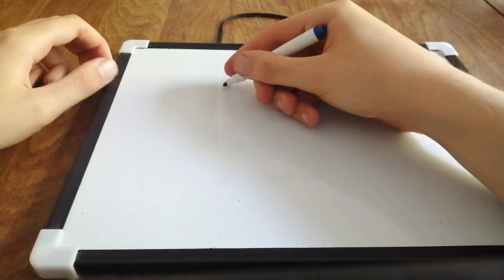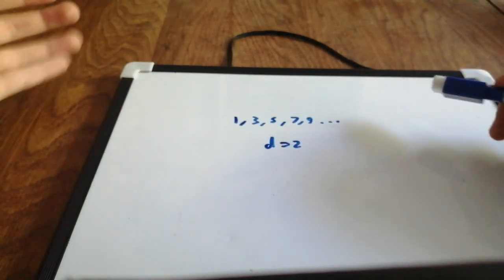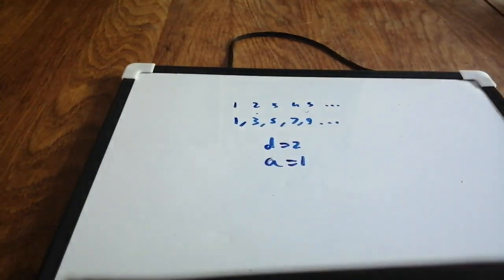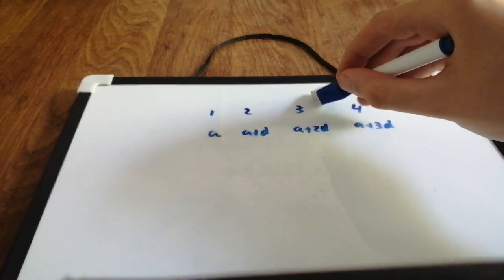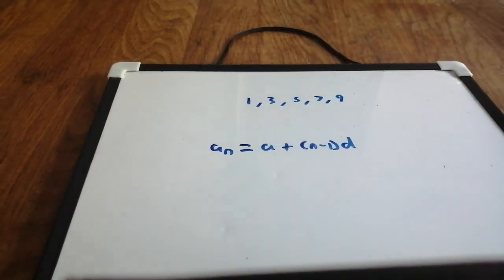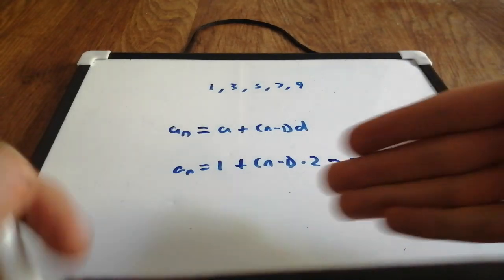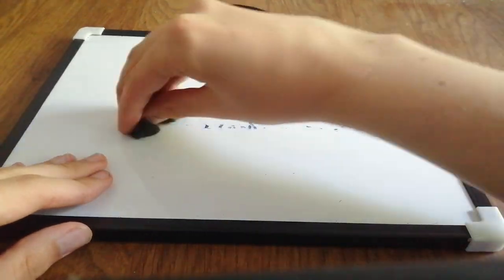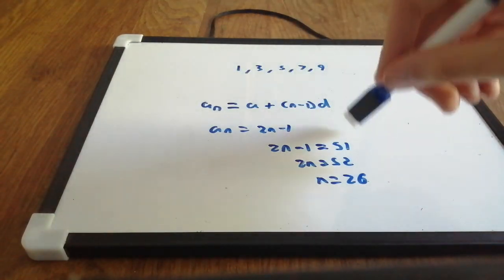Topic 2 - Sequences and series 1- Arithmetic Sequences